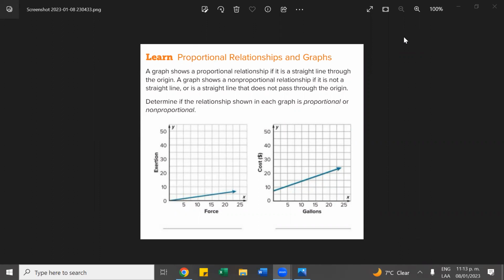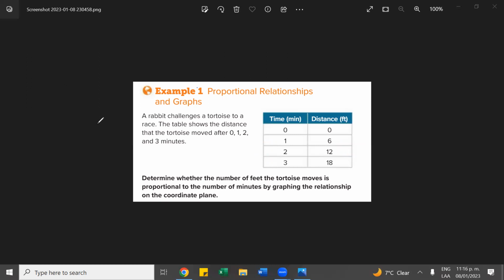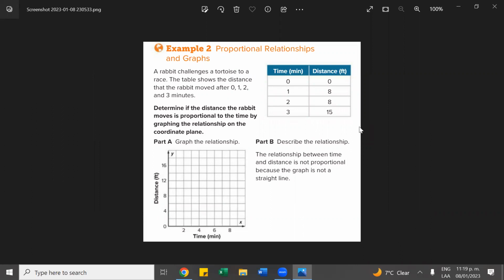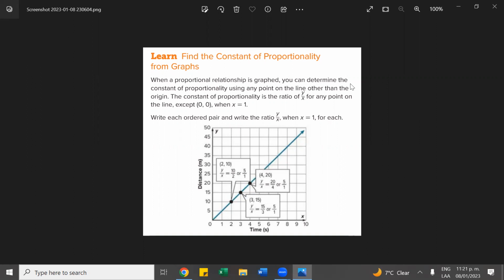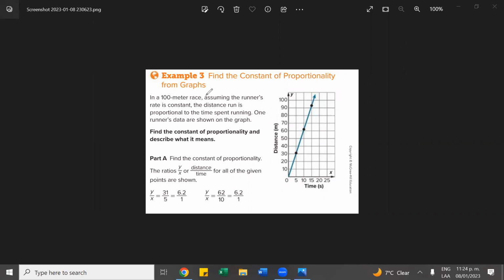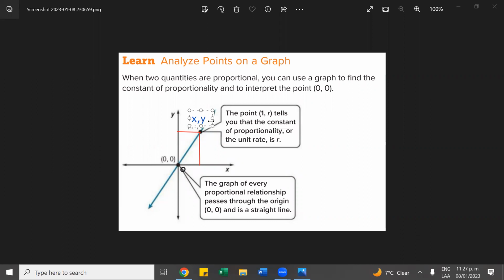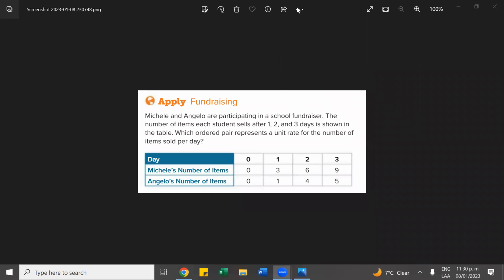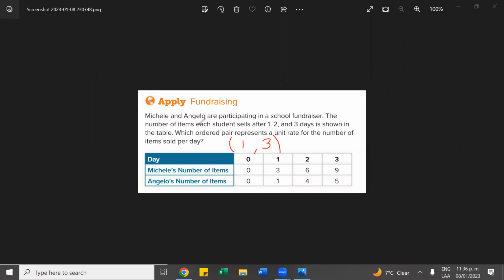Lesson 1-4 Graphs of Proportional Relationships